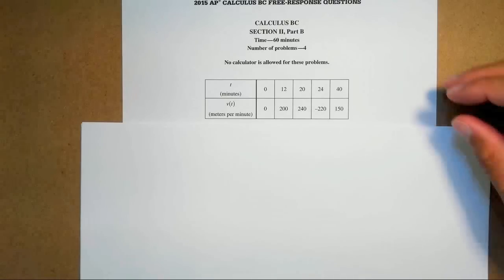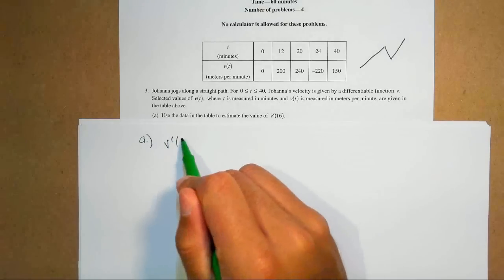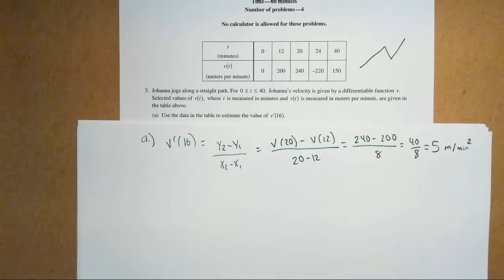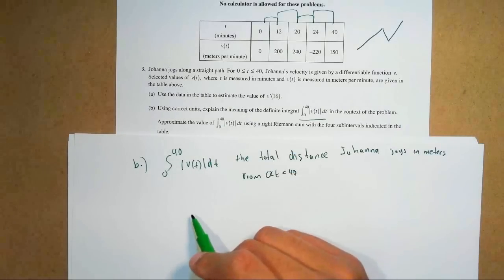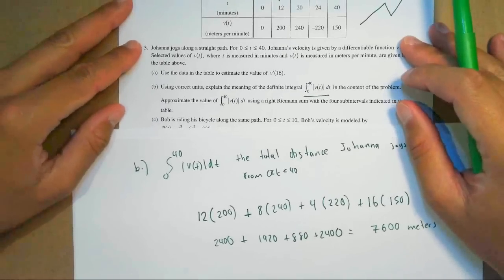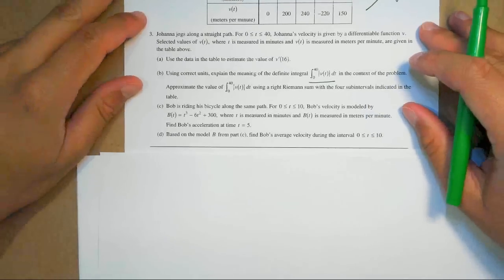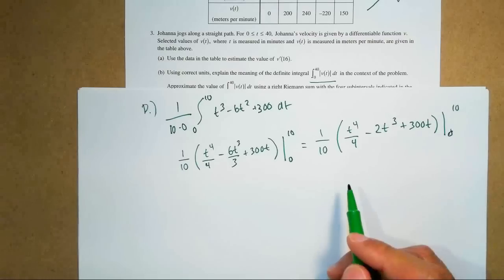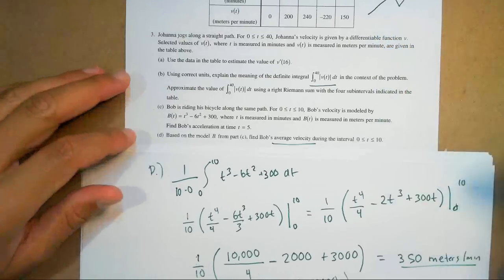2015 AP Calculus AB BC Free Response question 3